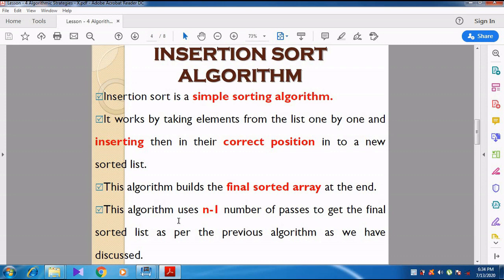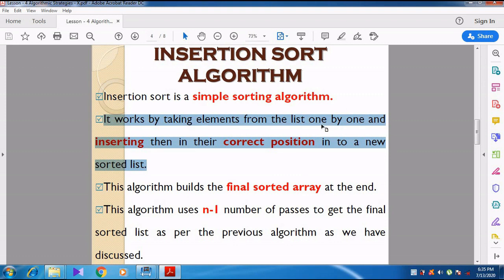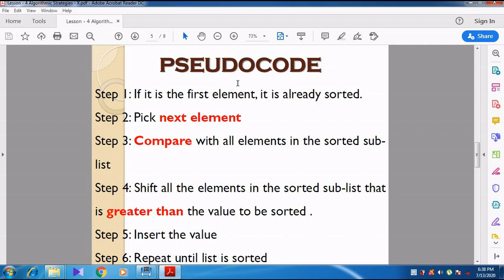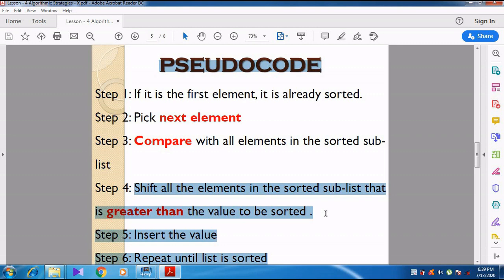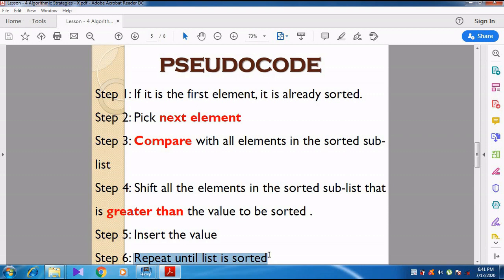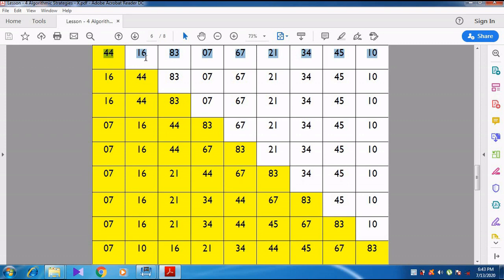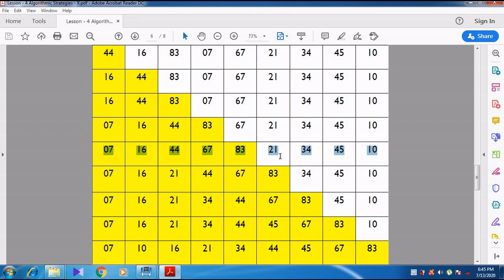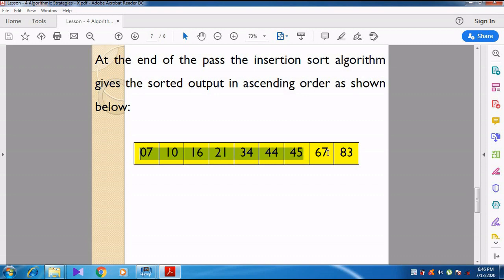Insertion Sort Algorithm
Std: XII
Subject: Computer Science
Lesson: Chapter  – 4 Algorithmic Strategies
Teacher Name: Mr. P. Subramanian
Topics Covered in the Video: Insertion Sort Algorithm